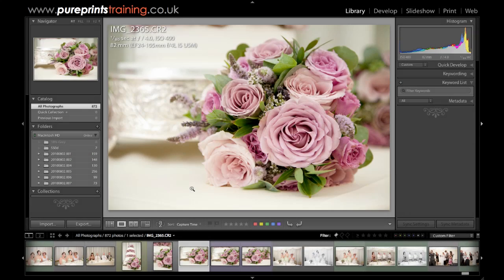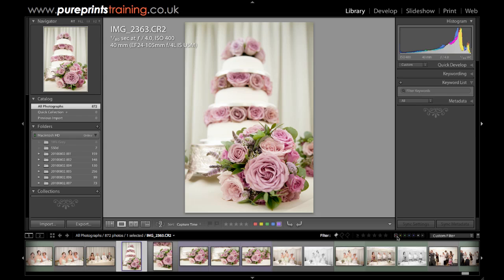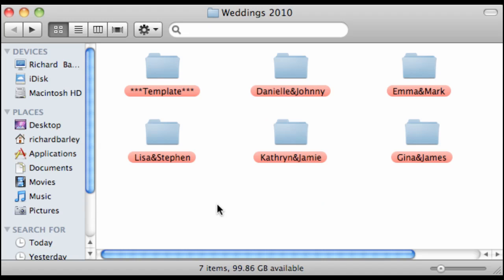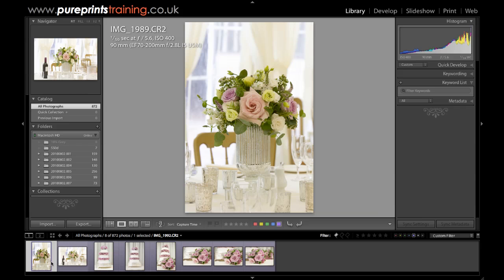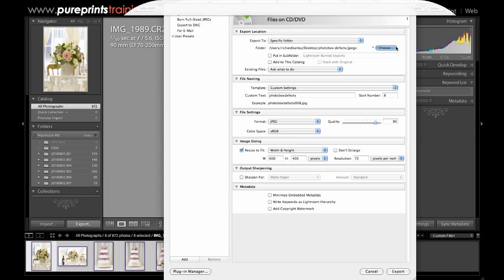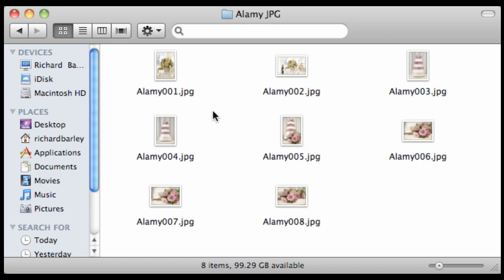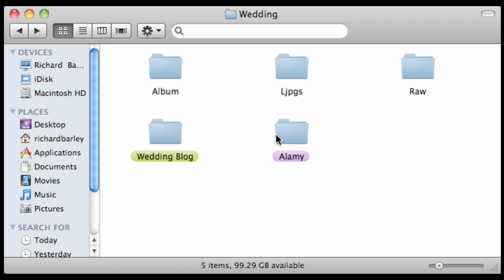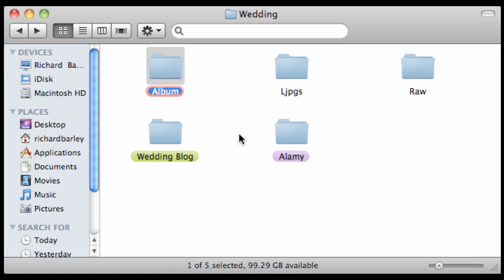Adobe Lightroom organising your images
Adobe lightroom courses. organising your images in lightroom is easy when you use this system. I pick and use colour codes to organise everything. Pro camera choice 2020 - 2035

Canon 5d mk4 - DSLR (Will last a lifetime)

Intermediate camera

Canon 77d - DSLR (A very good all round camera)

Light weight camera

Canon 250d - DSLR (Amazing value for money)

Lenses that I use and recommend you buy (I have used allot to find these)

Flash Meter

Sekonic Flash Meter (New Version)

Extension Tubes

Kenko Extension Tubes (Pack of three)

Flash (simple and affordable, my favourite flash)

You Tube video kit

Good Microphones

Rode Video Micro (Canon 250d ideal mic)

Canon M System (A great travel / YouTube system)

Tripods

K&F Concept TC2534 Carbon (I have one for the 5D Classic)

Slik Sprint Pro III GM Tripod (I have one mk2 still going strong)

Camera Tripod ,K&F Concept 62" (Amazing value for money)

Joby GorillaPod

Just to let you all know I really appreciate you using the links above. When you use the links I will receive a very small commission between 1% - 5%  from the company I link to. (I will only receive a commission if you buy the product using one of my links above) This really helps me buy more equipment to review on this YouTube channel and gives me the time each week to make the videos. Every little helps.

 kind regards

 Richard Barley